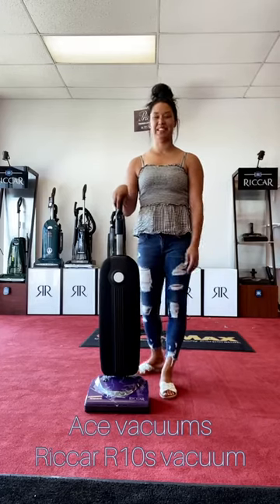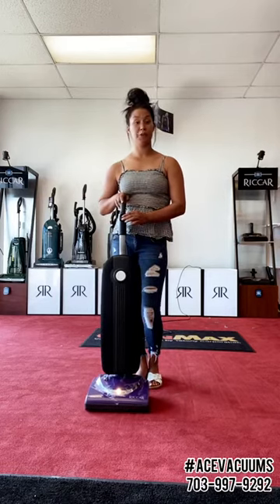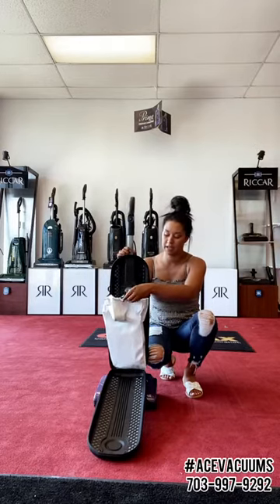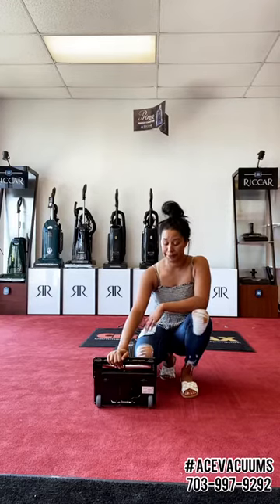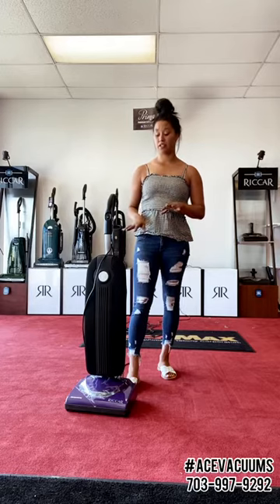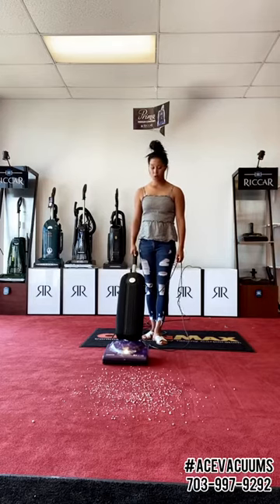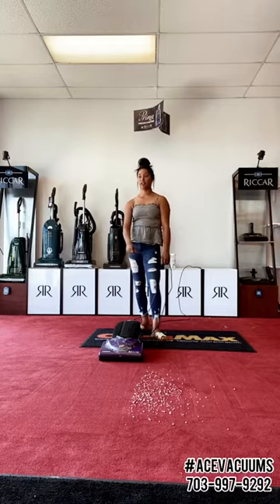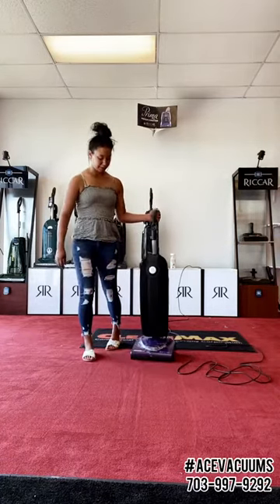Riccar R10S full vacuum demo | Vacuums, Air Purifiers & Central Vacuums : Sales- Service - Parts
The Riccar R10S by far one of the most lightweight vacuums, with two speeds making it easy to glide from floor to floor with a 35 foot long cord to make vacuuming multiple rooms much easier. This vacuum is equipped with a metal brushroll and headlight to make vacuuming underneath furniture much easier. In this video I will break down everything about this vacuum and show you just how much the R10S is a must have in your home.

acevacuums is conveniently located in fairfax and loudoun county to service all surrounding cities Virgina, Maryland, West Virgina, And the DC metro area.

We Sell all types of Vacuums, Air Purifiers, & Central Vac systems. We also carry all types of genuine bags, belts, & filters for many makes & models of vacuums.

You can also check out our local locations to have your vacuum Cleaned & Serviced
**It's also very important to have your vacuums cleaned out filters changed once a year as maintenance **